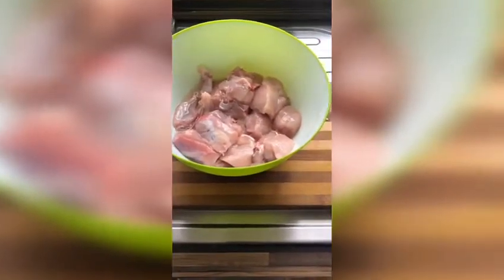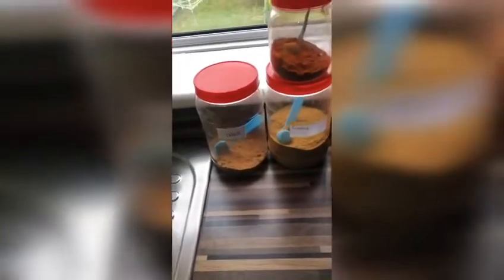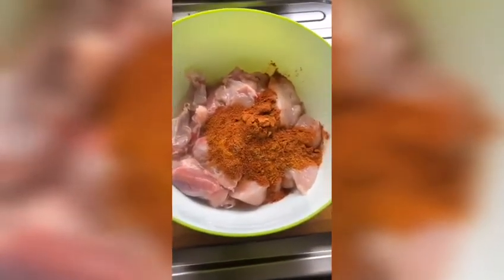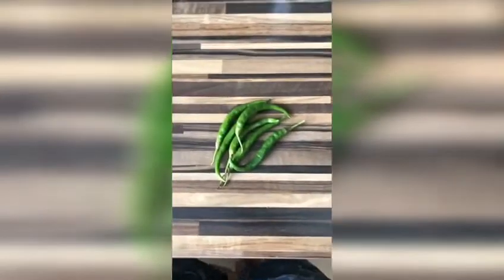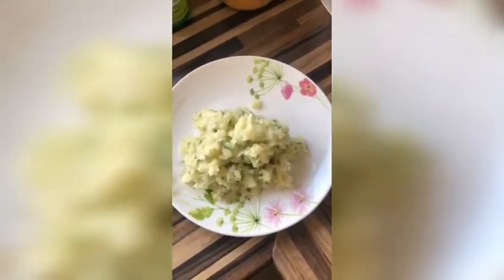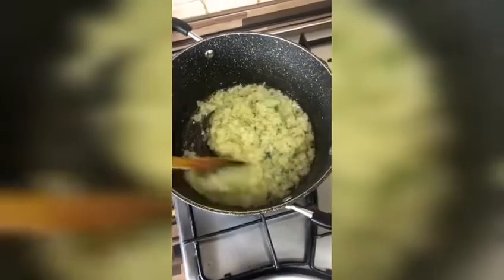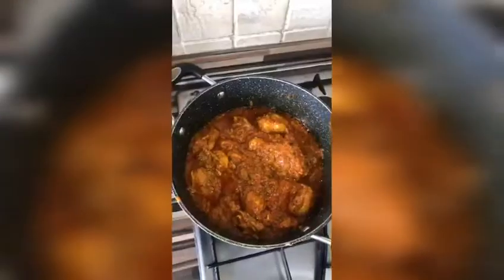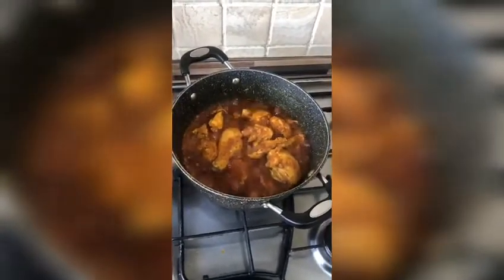Chicken Curry In 3 Steps / Ideal for Student / Easy to Cook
Step by step guide on how to make a simple and delicious chicken curry from scratch. ideal for students who wants to cook something quick and easy

Ingredients
1 whole chicken
1 onion
Garlic and ginger
Chill powder
Green Chill
Turmeric
Cumming
Salt
Cooking oil (sunflower oil)